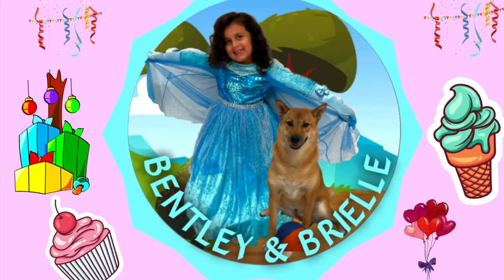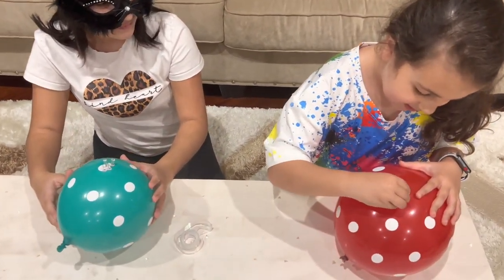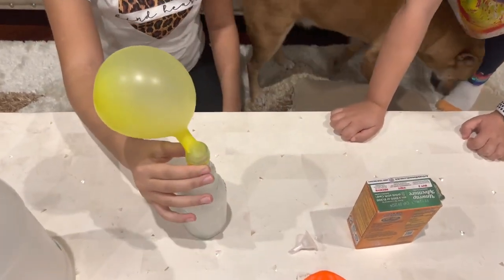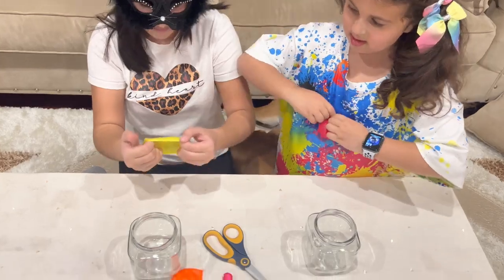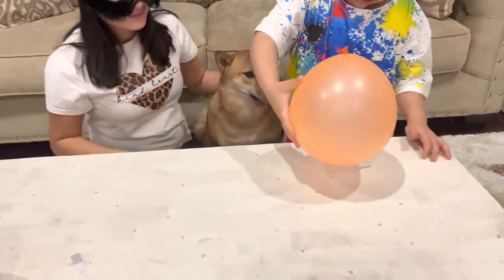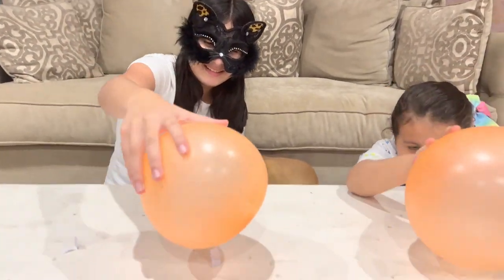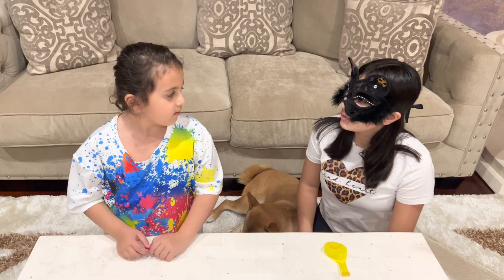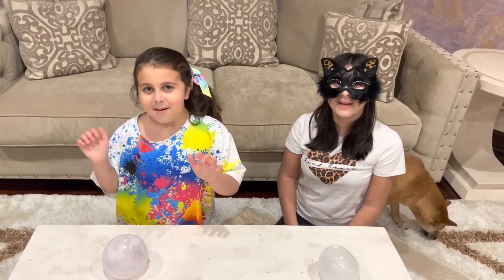Balloon science experiments